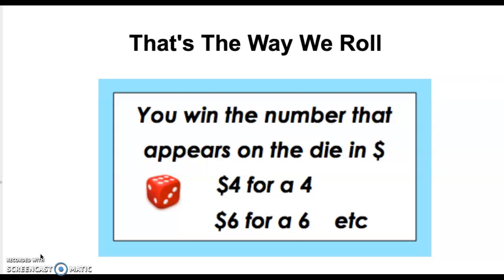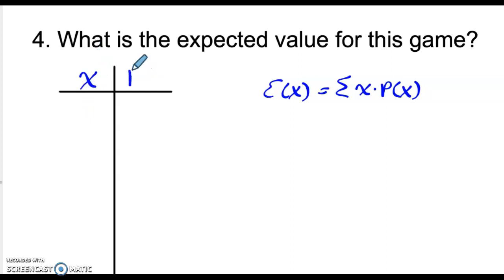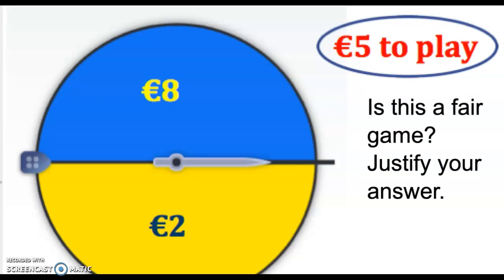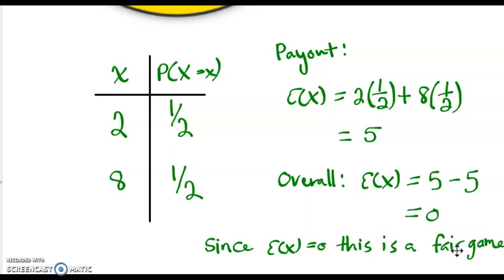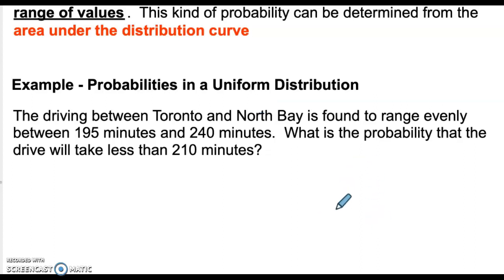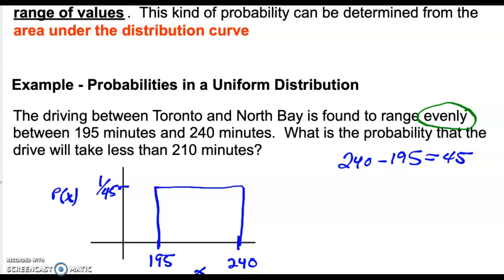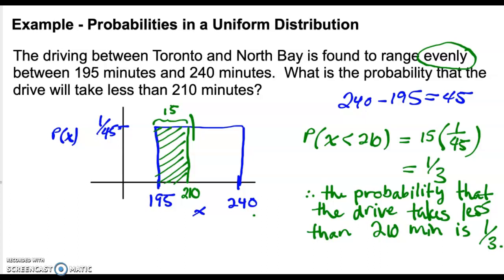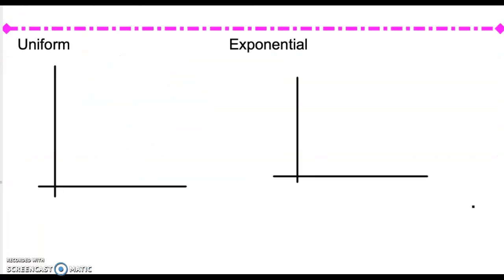4.2 Uniform Distribution